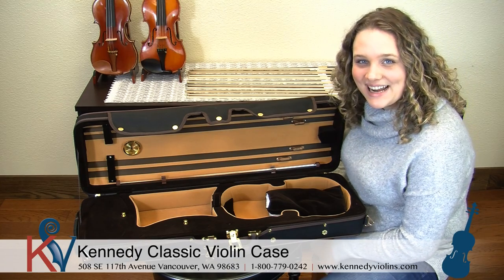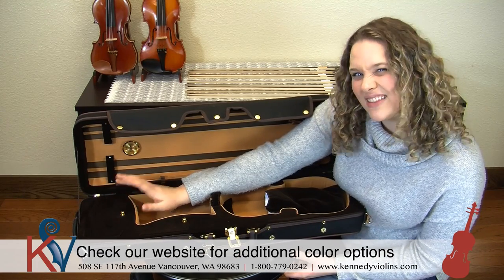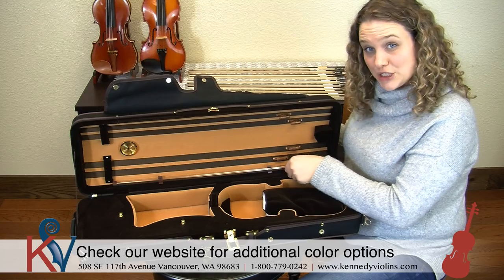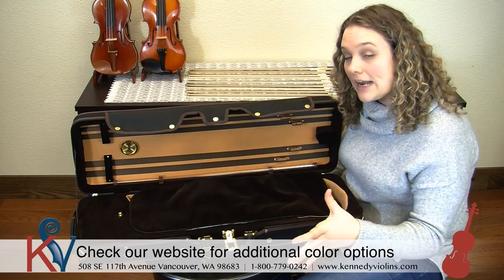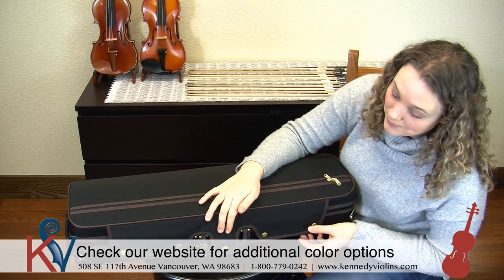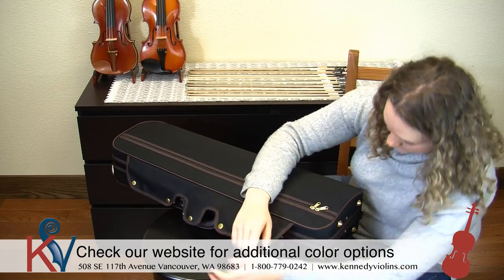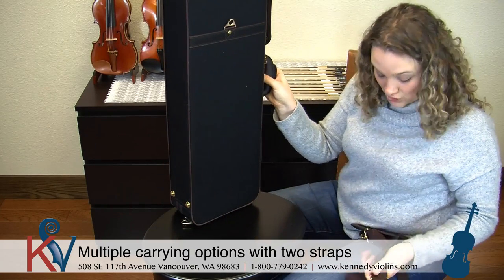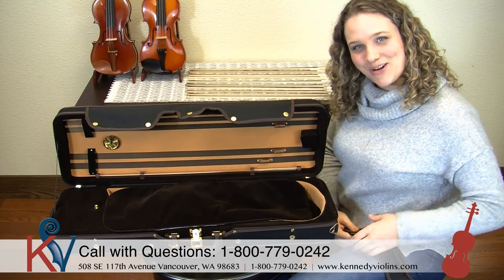Kennedy Classic Violin Case from Kennedy Violins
The Classic Violin Case has all the beauty, practicality, and durability you're looking for in a violin case.

Deep and vibrant interior color options of Emerald Green, Royal Blue, Burgundy Red, and Periwinkle
Availability in 1/8, 1/4, 1/2, 3/4, and 4/4 sizes
Provisions for four bows with rotating bow holders and white satin ribbon lining along case wall
Compartments for shoulder rest, rosin, extra strings, mutes, and other accessories
Compartment covers with brushed faux brass hardware and elastic spring-shut feature
Large exterior pocket with double YKK zippers for sheet music and folders
Protective weather flap with snaps to cover exterior YKK zippers and case latch
Protective blanket with velour on top, smooth polyester beneath, and double-stitched binding
Smooth, shaped handle on hinges for comfortable carrying
Clear plastic tube to store extra strings
Elegant faux leather ties to secure violin in place
Metal "subway" bumpers for standing case on bottom or side
Lightweight design for comfortable transportation
Case Dimensions:
4/4: 32” × 6.5” × 11”
3/4: 27” × 5.75” × 11”
1/2: 27” × 5.75” × 10.5”
1/4: 24.75” × 5.25” × 10”